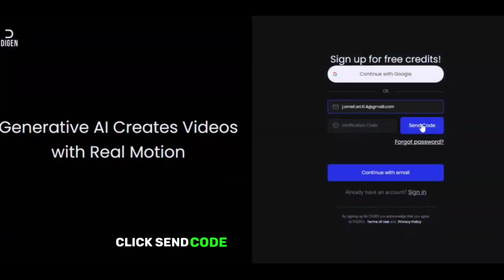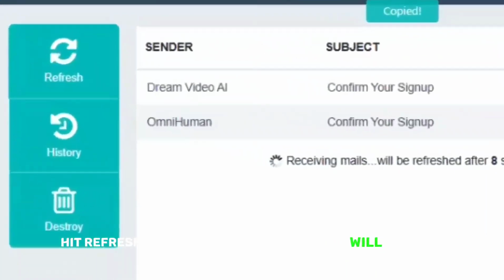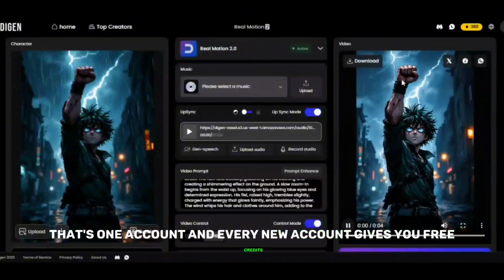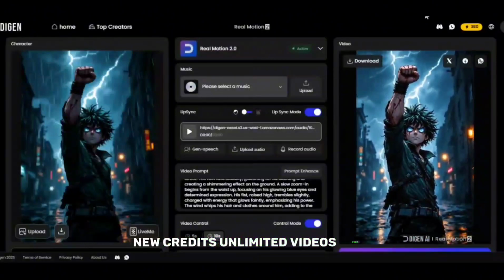I Tested 5 AI Video Generators—Here’s the Best One (Free & Unlimited)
After months of experimenting with dozens of AI video generators and spending thousands of dollars, I’ve finally narrowed it down to the top 5—and found one that’s not only the best, but also free and unlimited.

Most AI video tools out there are either overpriced, overly complex, or just don’t deliver the quality you need. That’s why in this video, I’m breaking down the five I personally tested—what they’re great at, where they fall short, and which one actually stands out from the rest.

I’ll show you real video examples I made with each tool, along with the exact prompts I used, so you can judge the results for yourself.

Whether you’re a content creator, a marketer, or just someone who wants to save hours of editing time, this guide will help you choose the right AI video generator for your goals. From stunning realism with Digen to cinematic storytelling with Kling, I’m showing you everything you need to get started—without wasting your time or money.

Watch this before you try any AI video tool—it might just save you hundreds of dollars and hours of frustration.

Tools Reviewed:

Digen AI (Free & Unlimited)

Hailou Video

Kling: Klingai.com

BONUS: Automate your entire content posting system with Faceless.video.
This tool auto-posts your AI videos on TikTok, Reels & Shorts.